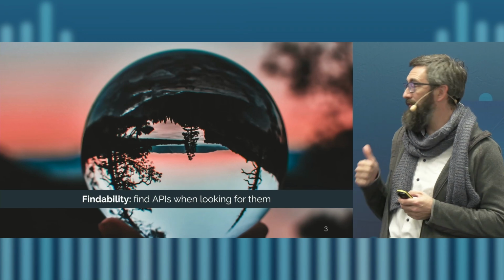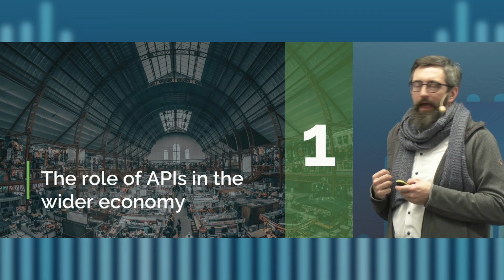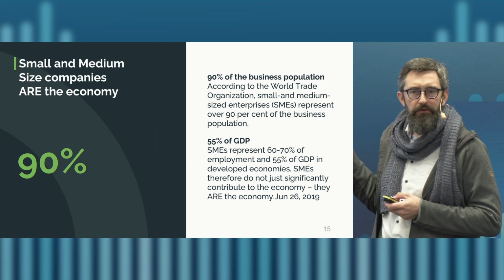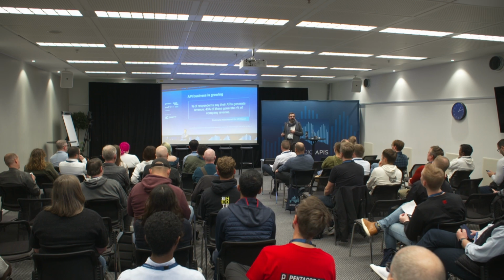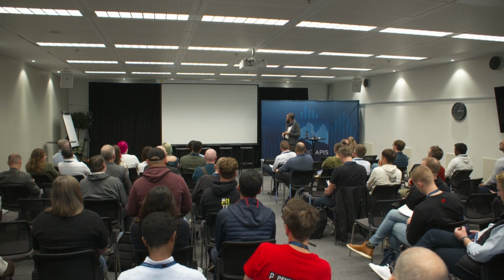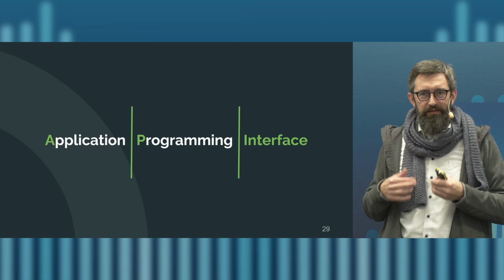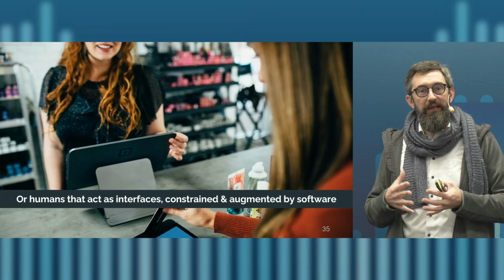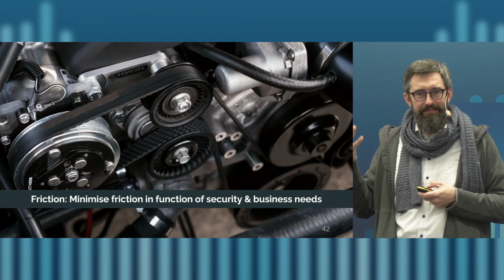Devportals Beyond REST When Developer eXperience Becomes Interface eXperience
A talk given by Kristof Van Tomme from PRONOVIX, the devportal company at the 2024 Platform Summit in Stockholm, Sweden.

Developer portals are essential to enhance the Developer eXperience for API consumers. This was the case during the era of monolithic API management solutions, and is even more the case as organisations start to adopt a number of unbundled, best-of-breed solutions for subsets of the API ecosystem.

A growing number of companies have implemented a unified developer portal that serves as a single pane of glass for multiple API gateways and management solutions. Challenges arise however, when organisations implement low/no-code interfaces that eliminate the need for custom development by API consumers. How can we make sure that developers will chose the best integration pattern – even if that might not be an API?

In this talk I will describe how developer portals can become a one-stop-shop for all programmatic interaction needs – including those from small companies that don’t have developer budgets. I will also explain why – especially with the promise of AI agents on the horizon – it is essential for organisations to start mapping out their full interface landscape.